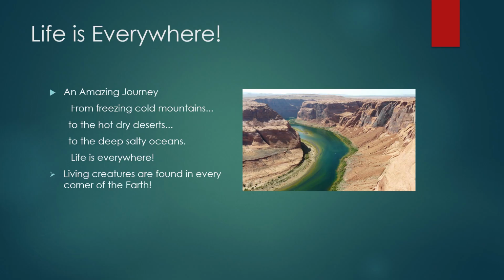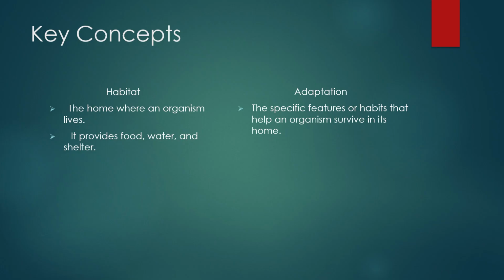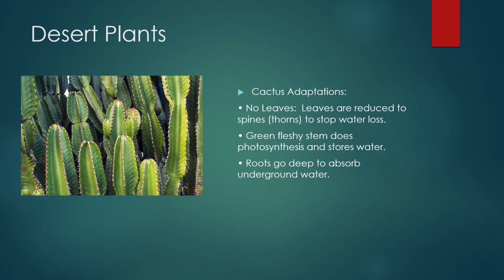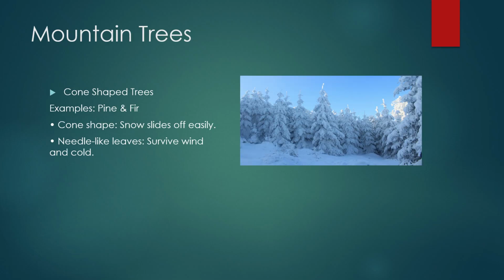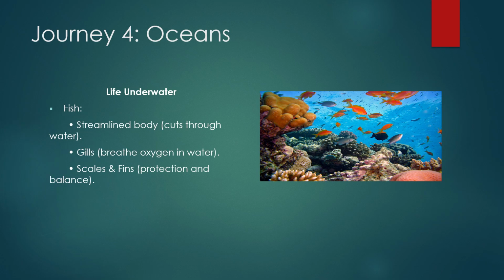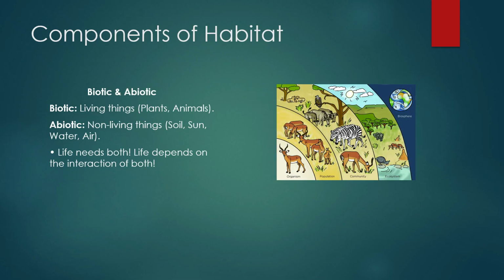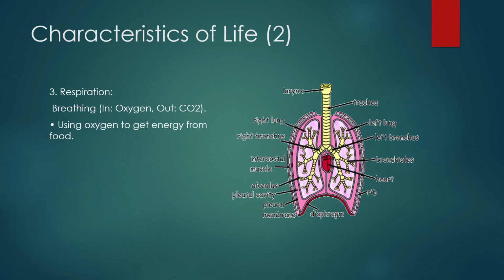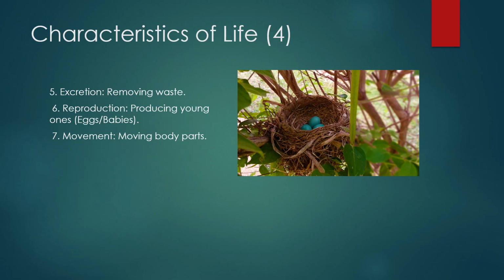The Living Organisms | Chapter 6 | Class 6 Science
In this video, we explore Chapter 6 of Class 6 Science: The Living Organisms — Characteristics and Habitats. We take a journey across the world to see how animals and plants survive in different environments.
​Topics covered in this video:
* What is a Habitat? (Biotic and Abiotic components)
* What is Adaptation?
* Journey 1: The Desert (Camel & Cactus)
* Journey 2: Mountains (Snow Leopard, Yak & Pine Trees)
* Journey 3: Grasslands (Lion vs Deer)
* Journey 4: Oceans (Streamlined body of Fish)
* Journey 5: Ponds & Lakes (Aquatic Plants)
* The 7 Characteristics of Living Things (Food, Growth, Respiration, Response to Stimuli, Excretion, Reproduction, Movement)